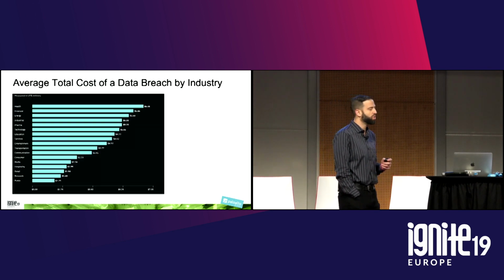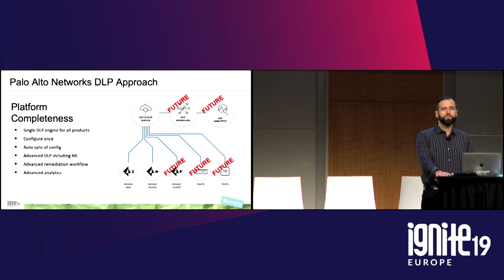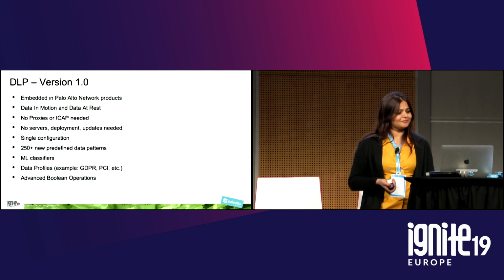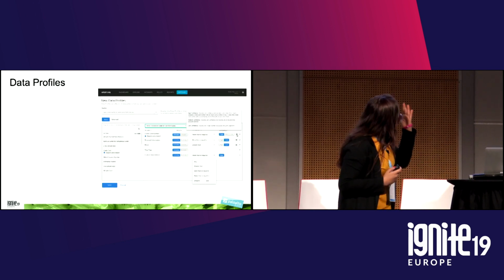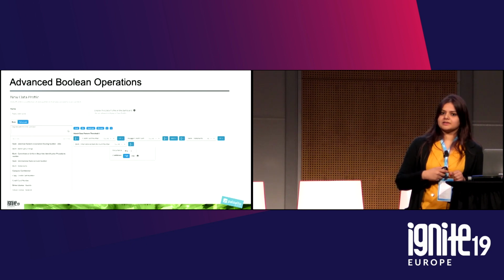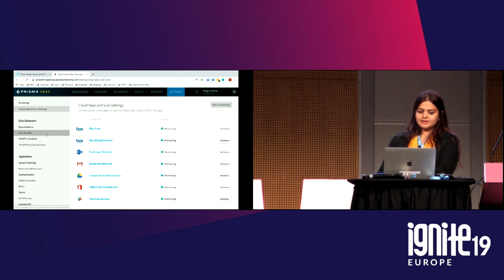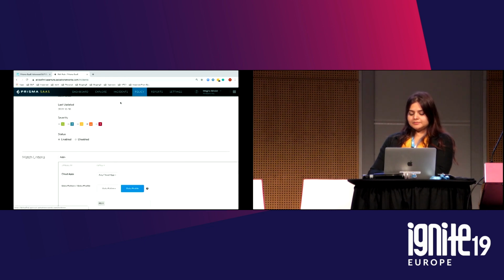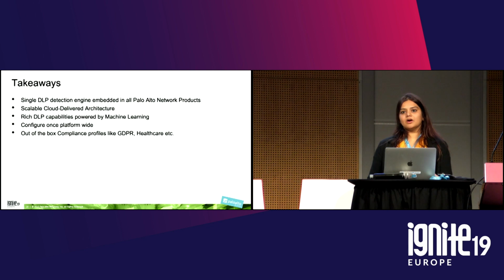Deep Dive: Consistent DLP Across Network and Cloud (T1105)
As organizations embrace their cloud journey and expose their sensitive data on SaaS, IaaS and web, data protection and compliance beyond managed devices and corporate premises becomes a difficult task. Keep building on legacy DLP capabilities cause management and deployment complexity and requires an intense use of time and resources. New data usage models and new risks require a fresher approach to data loss prevention. Join this session to learn about the Palo Alto Networks approach to data protection using a complete, cloud-delivered and easy to use enterprise DLP solution spanning clouds, networks and data.

Jon Farkas, WorldWide Consulting Engineer, SaaS Security, Palo Alto Networks
Megha Bindal, Senior Staff Engineer, Palo Alto Networks